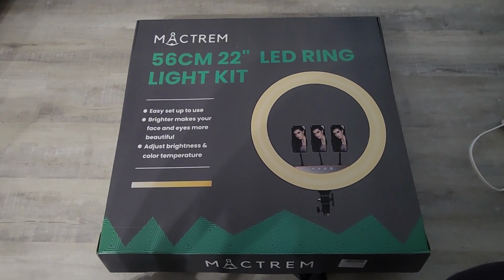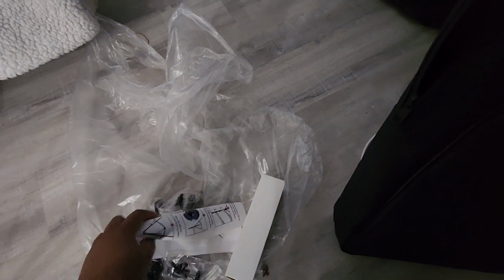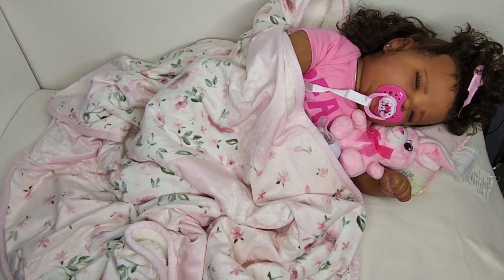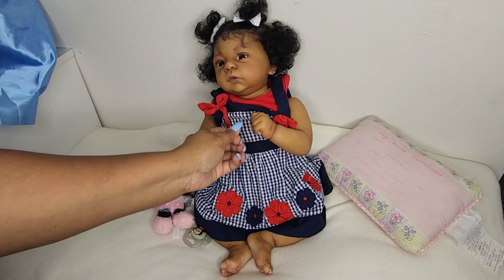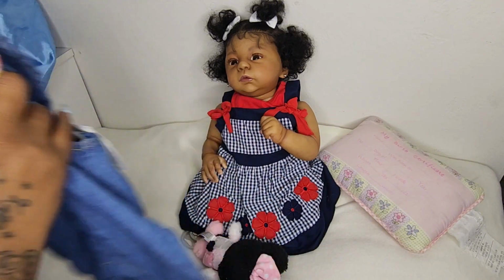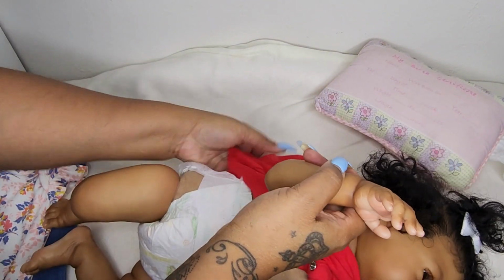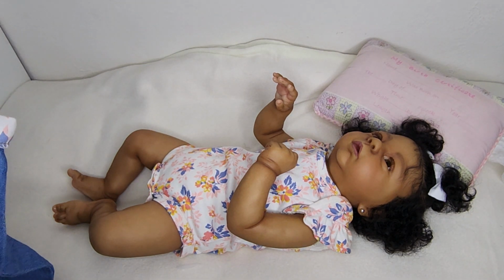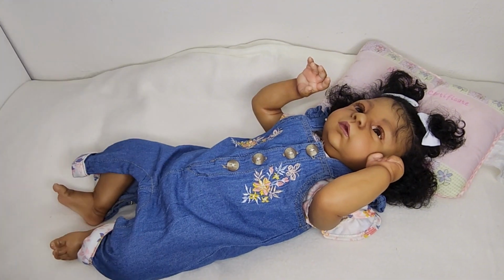"Let there be light" Chatting & changing Harlow + name Reveal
This is a channel about Dolls. Reborn babies, barbies and antique dolls, etc. If you don't Iike dolls this is not the channel for you.

About Me:

I have collected dolls since I was 11 years old (maybe younger). One of my oldest dolls is 44 yrs. old and her name is Jenny. Mostly I collected unique and celebrity barbies. About 4 years ago I started following the reborn community, became fascinated and here I am.